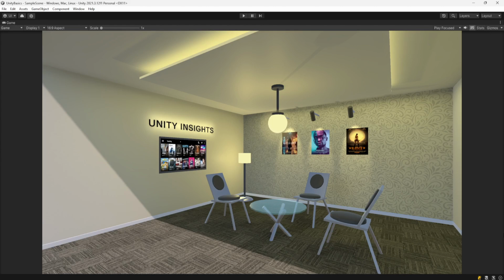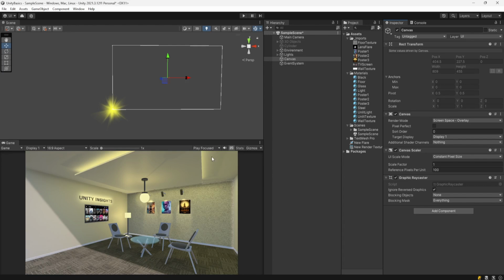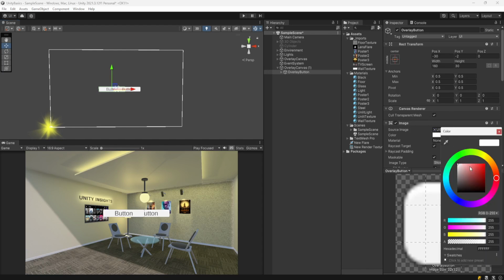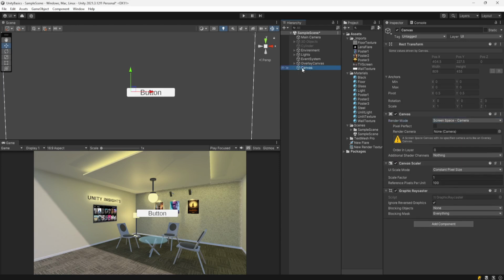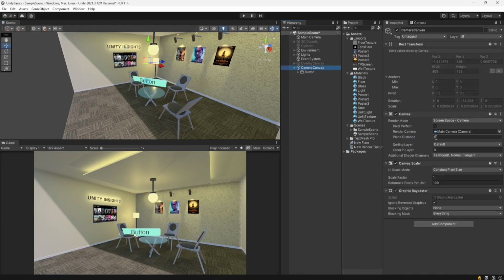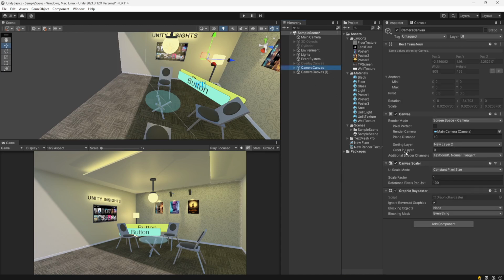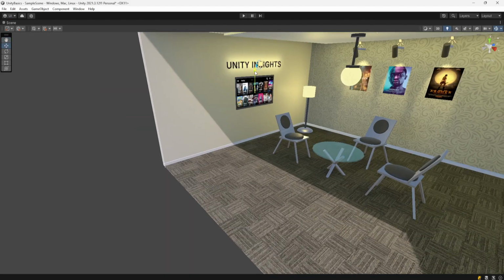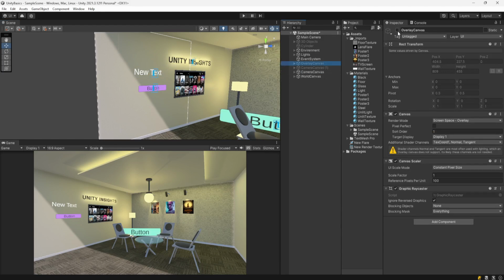Mastering Unity Canvas and Useful Tips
In this episode, we'll explore 3 different Unity Canvases, where we'll understand the properties of different type of Canvas.